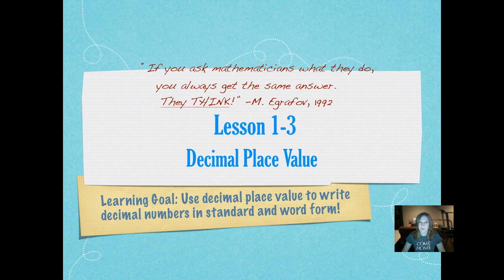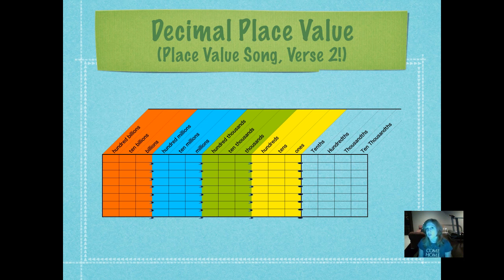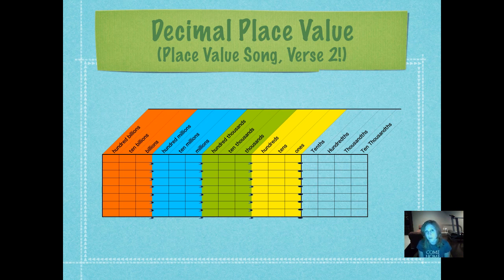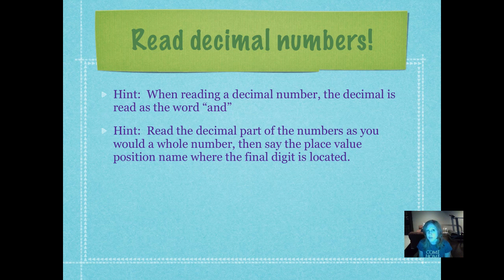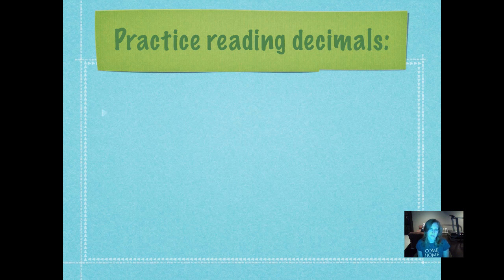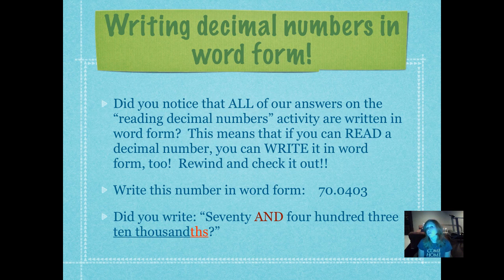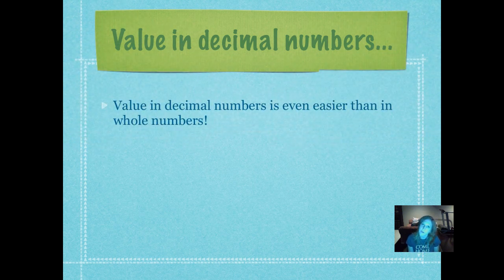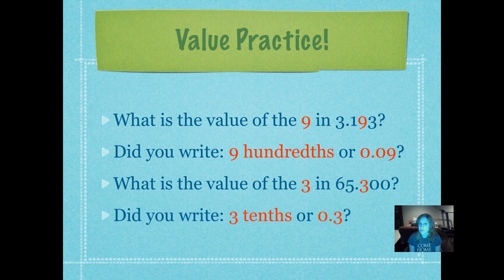Lesson 1-3 Decimal Place Value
Learn Verse 2 of the Place Value Song to help you remember decimal place value and use it correctly!